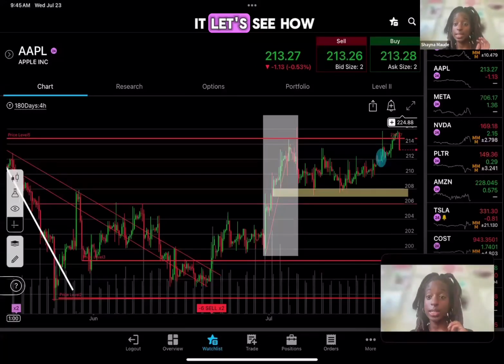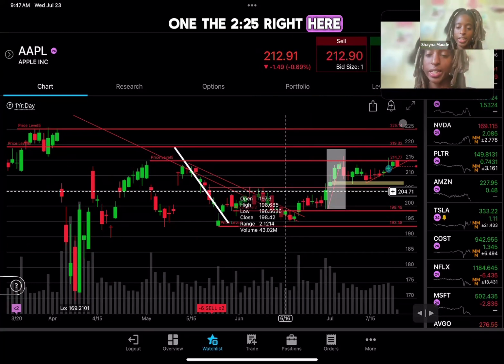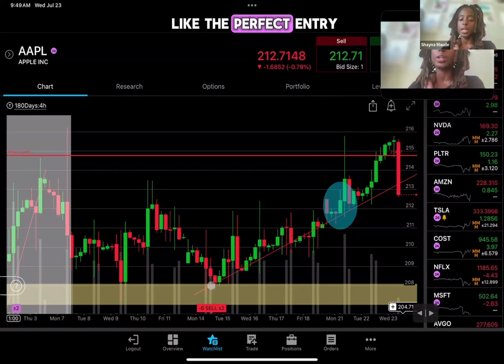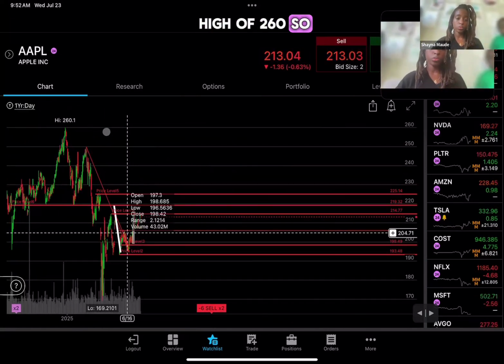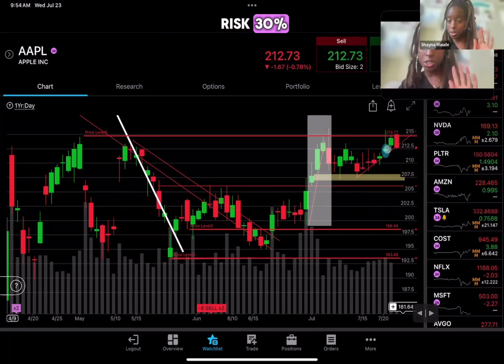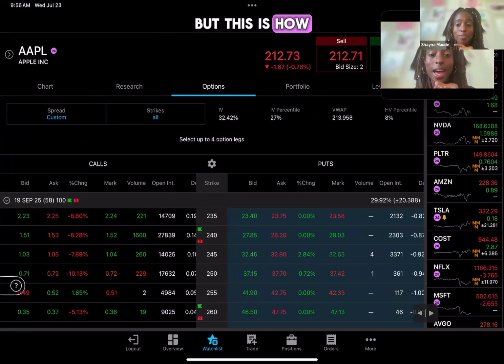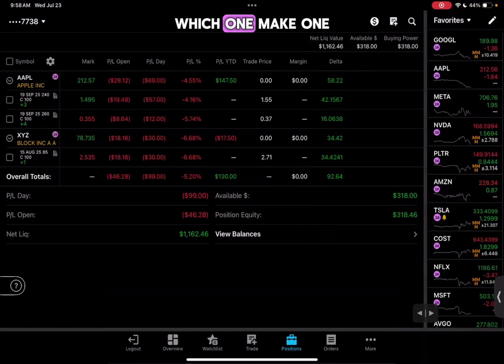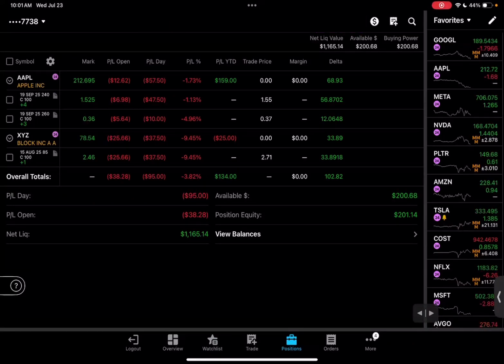Live Options Swing Trade Analysis and Portfolio Rebalancing (July 23, 2025)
1) Trade Analysis
2) Risk Management and Stop Losses
3) How to Buy Options for Swing Trading
4) Trade Management and Mindset